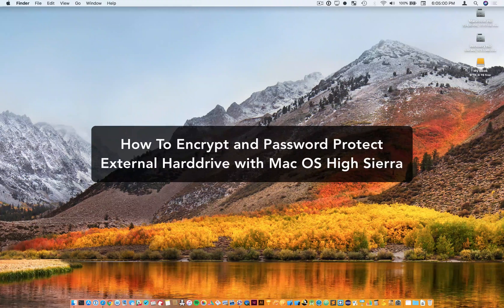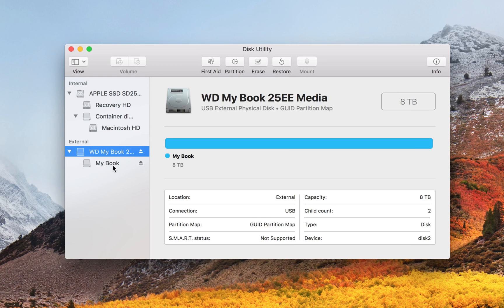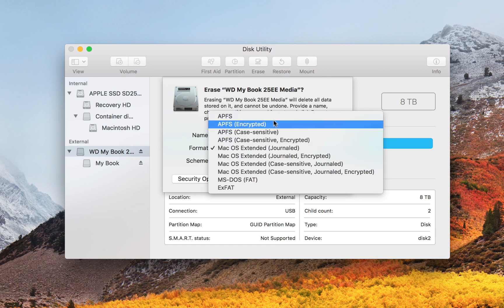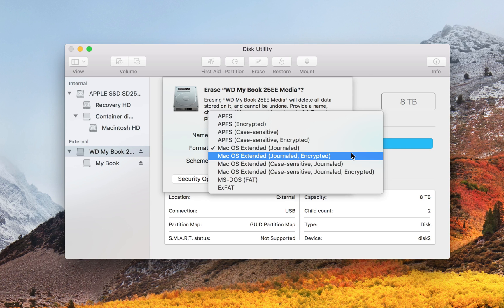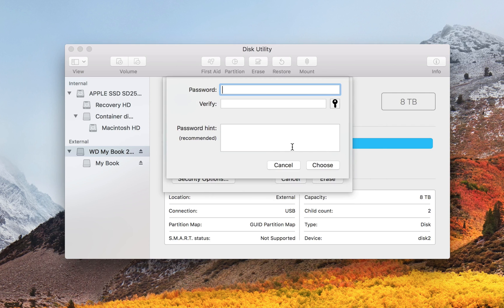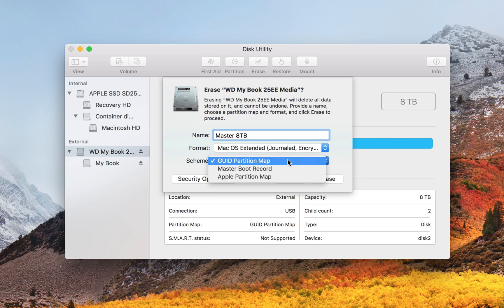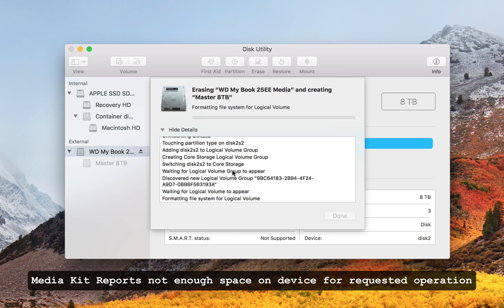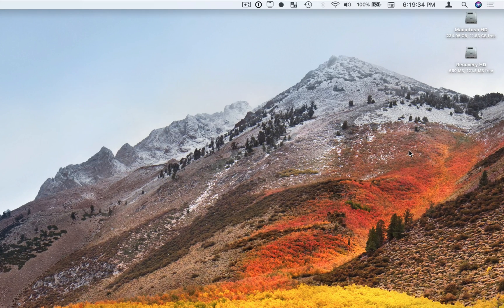How to Encrypt and Password Protect an External Hard Drive using Mac OS High Sierra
Learn how to add a password to your hard drives to protect your data.

Also, if you’re experiencing the “Media Kit Reports not enough space on device for requested operation” error, this video explains how to get around it and still erase your drive